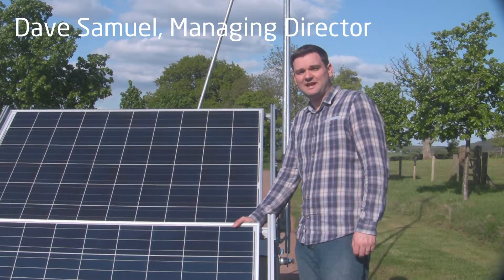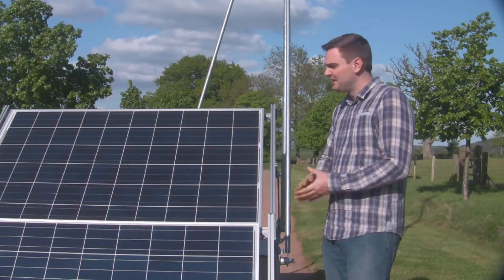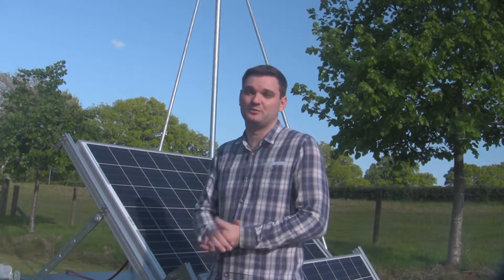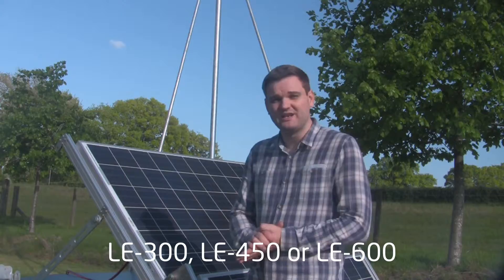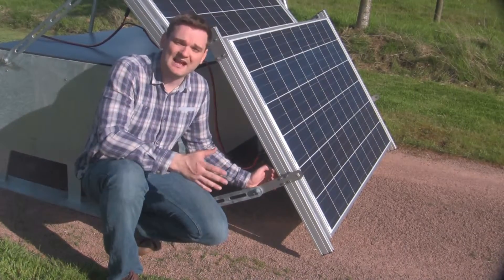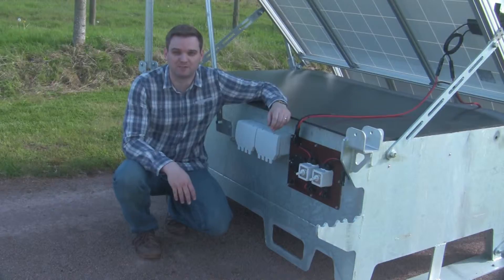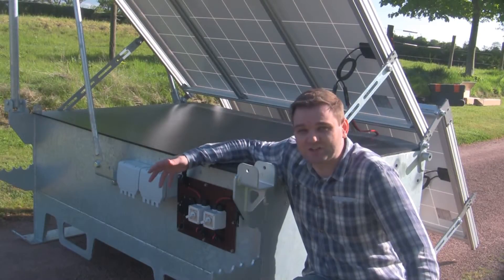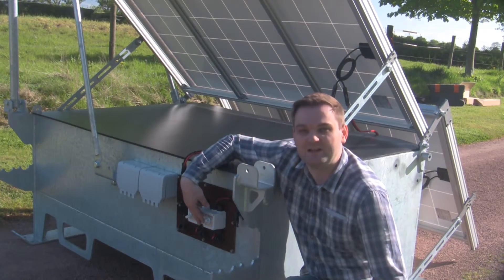Off-grid 'power in a box' for remote locations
For situations where off-grid power is required in remote locations with little or no infrastructure, the new SKIE Station 1000 from Leading Edge Turbines is the answer, delivering up to 1kWh per day.  This ‘power station in a box’ is self-contained and can be up and running within half an hour.